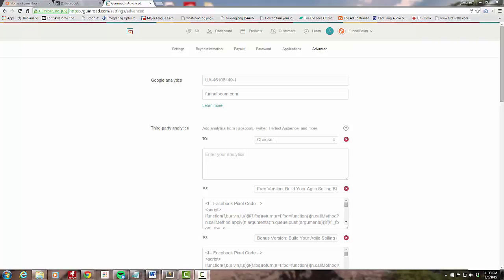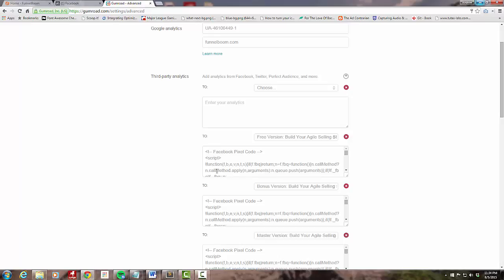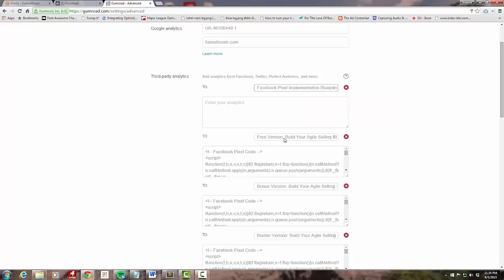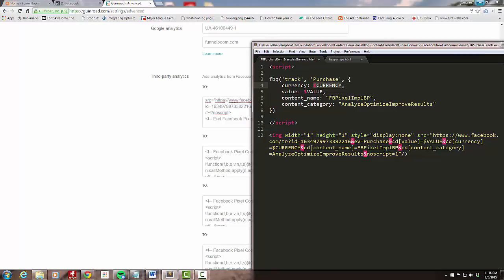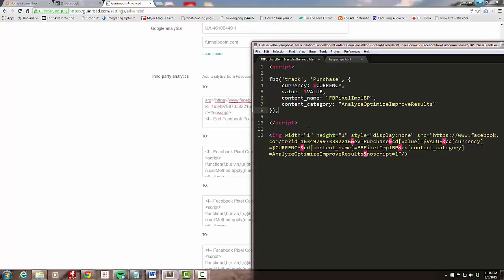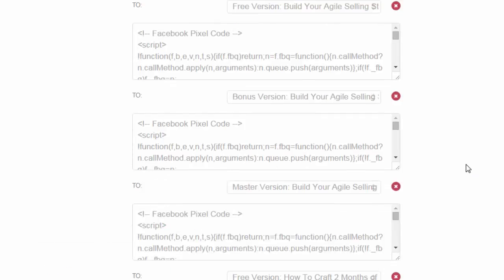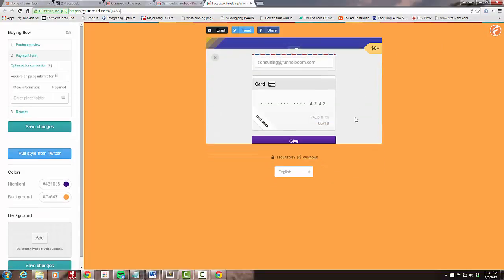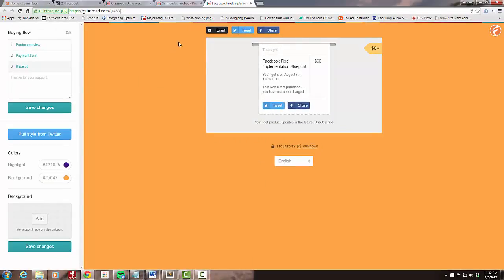Gumroad: Install Facebook's New Purchase Event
Facebook recently launched a new version of their audience pixel that enables you to track purchases (conversion) through events...

Coincidentally, Gumroad just launched a major enhancement to their tracking capabilities for product purchases!

In this video, we'll go through step-by-step how to set up the Facebook "purchase" event in Gumroad, so that you can use it to build audiences and track your conversions.

Check out more details on the new FB Audience pixel and how to leverage it here: